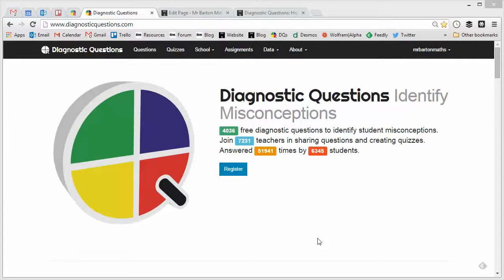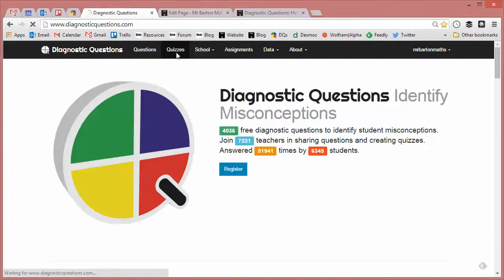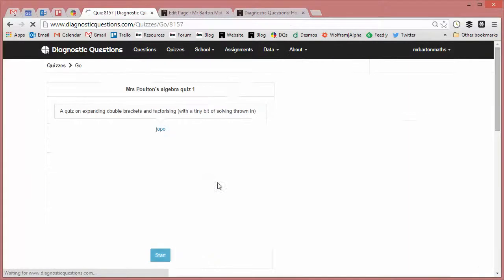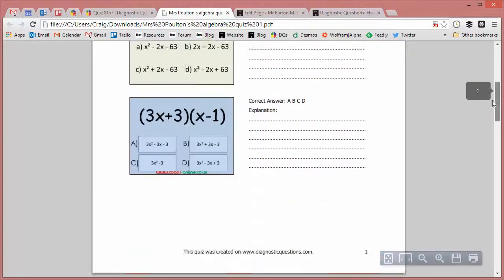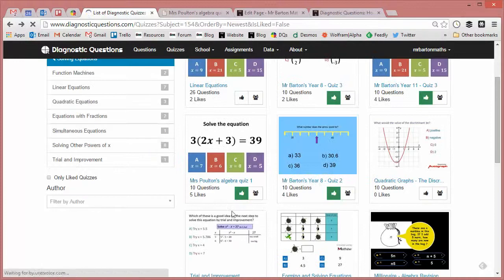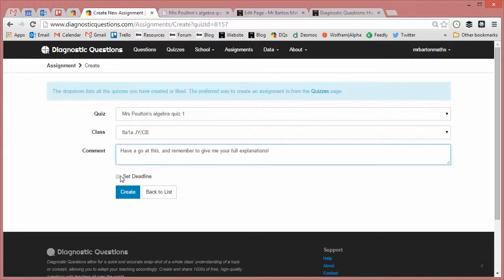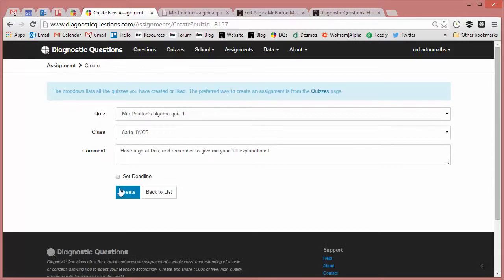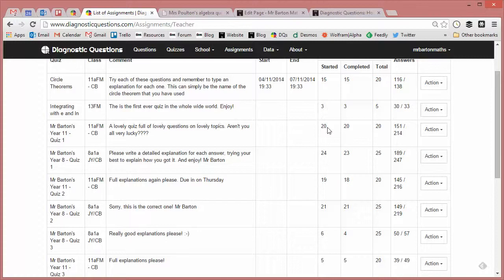Diagnostic Questions: How to Assign Quizzes - version 2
Browse through 100s of publicly available quizzes, or set one you have created. Preview the quiz first to check it is just right. Assign the quiz to your chosen class of students, set a deadline if you wish, and it will automatically appear when they next log onto the website.